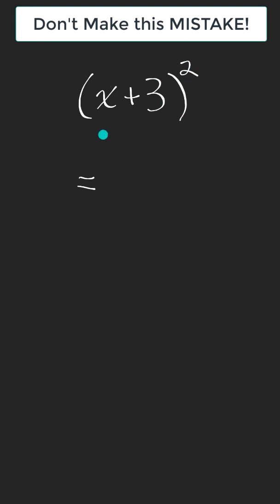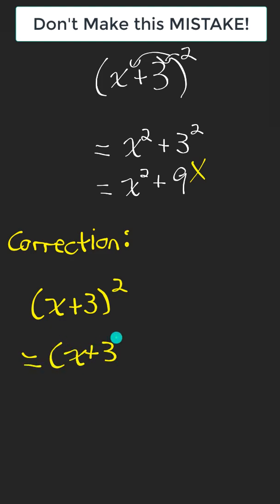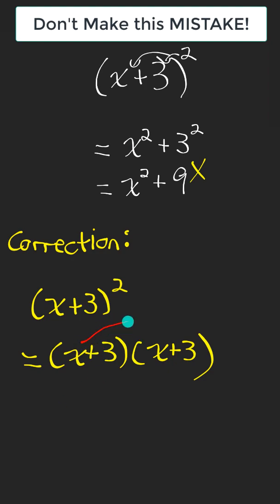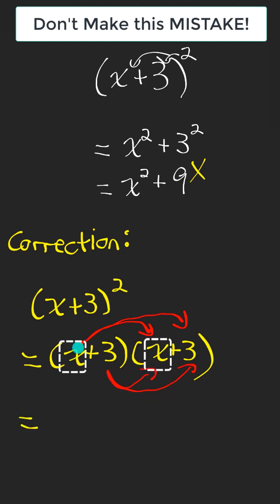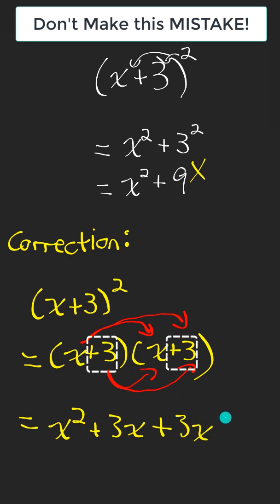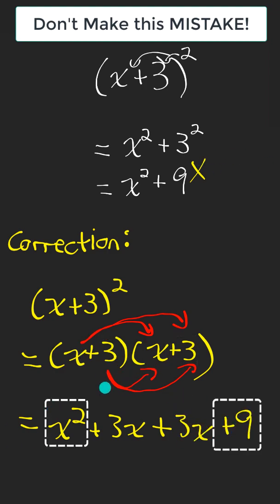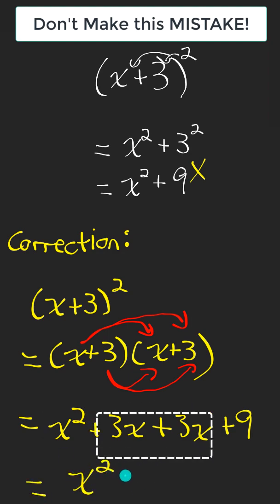🤯 50% of Math Students Make this MISTAKE! ⚡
Have you ever done this? When the base of a power is a sum or difference of terms, what do you do? Go to jensenmath.ca to get good at math!